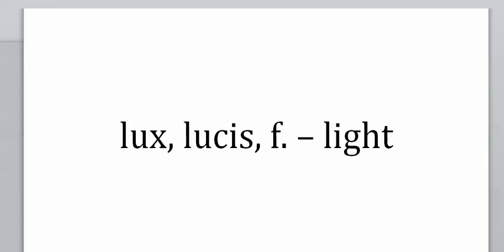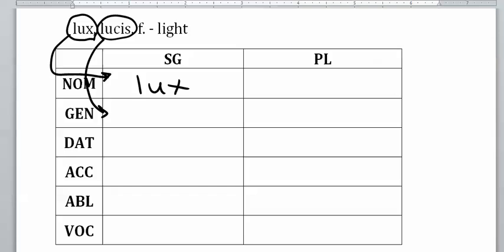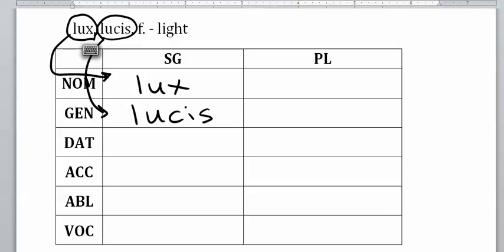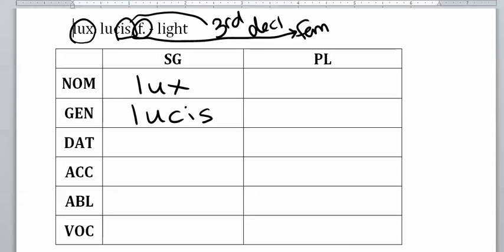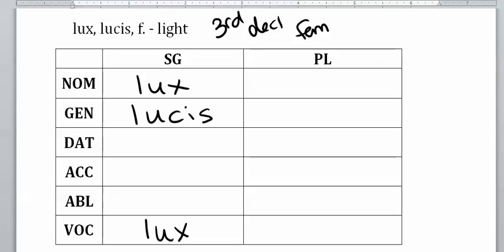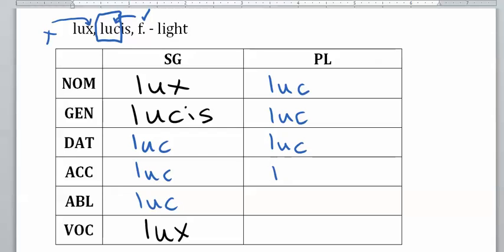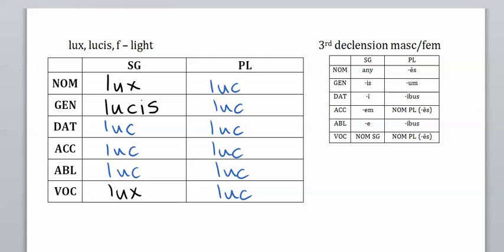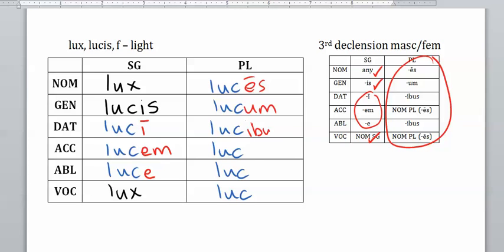Declining a 3rd declension noun (feminine), example 2 - STEM CHANGE